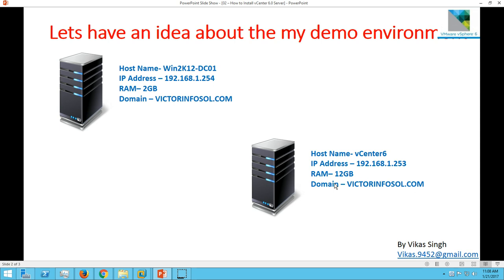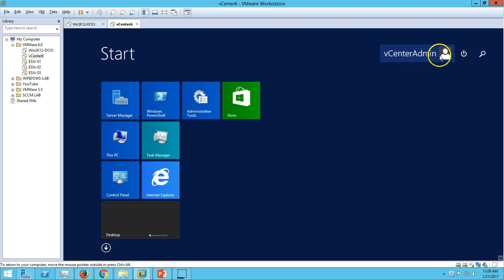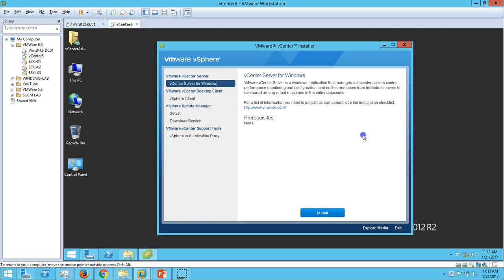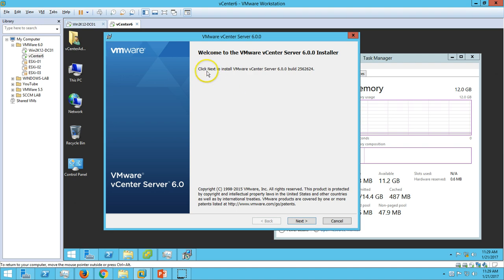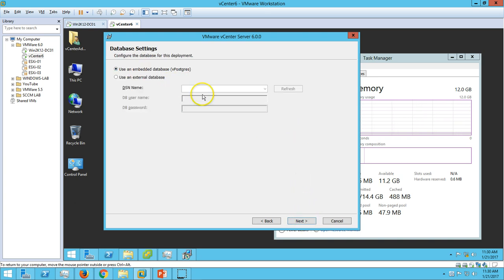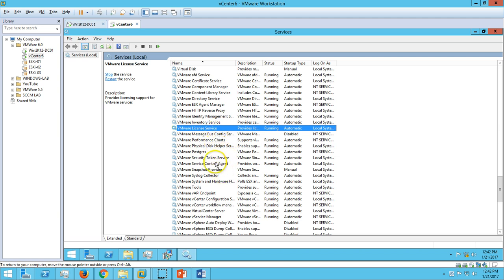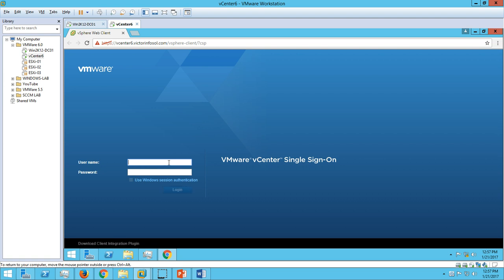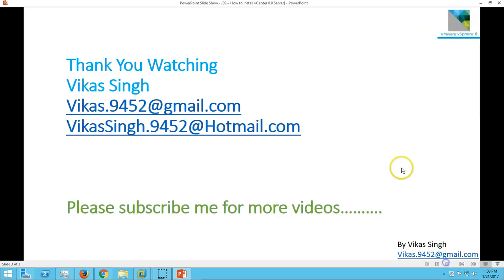VMware Certification VCP6 (DCV) Training - 02 How to Install vCenter 6.0 Server